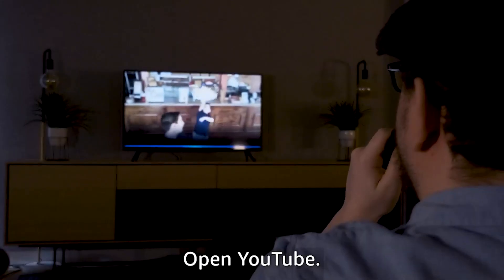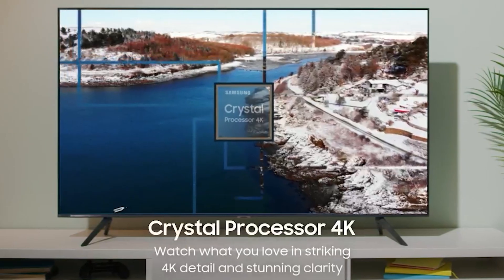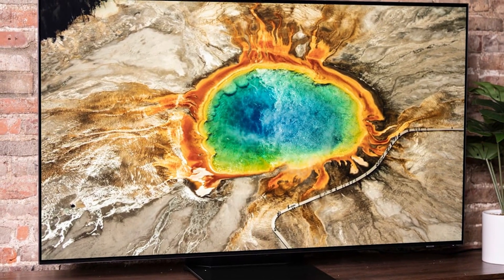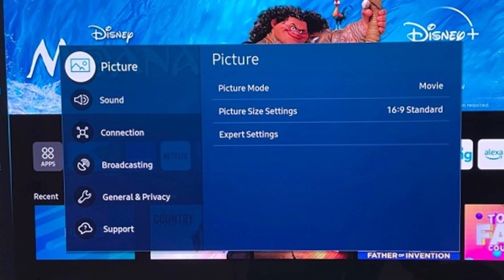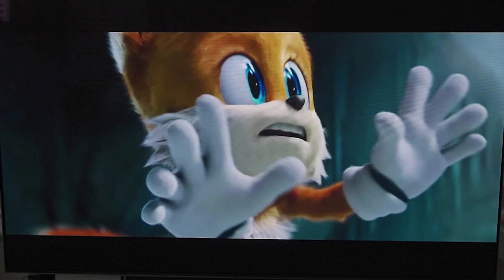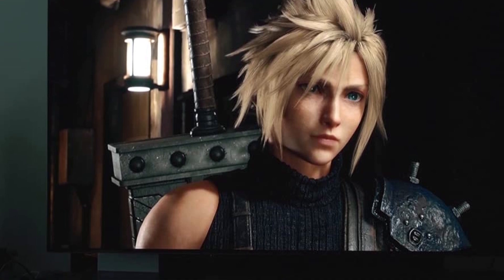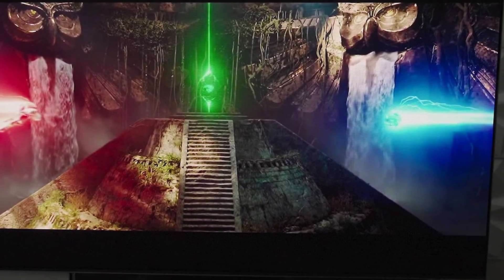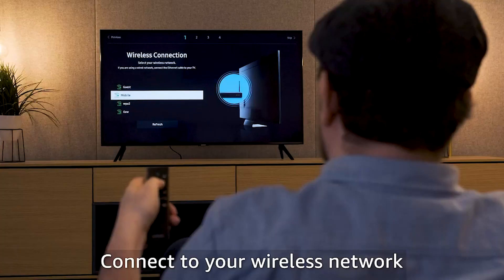Samsung S95b Vs Qn90b: Which Tv Tech is Best?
If you’re in the market for a top-shelf TV this year, there’s a good chance you’ll be considering one from Samsung, as two of the most talked-about TVs of the year belong to the South Korean company. The QN90B Neo QLED and the S95B QD-OLED are ultra-premium TVs that deliver top-tier picture quality and a bevy of A/V- and gaming-related extras.

Despite their many similarities, there are a host of differences—including two very different display technologies—that you ought to familiarize yourself with. We’ve spent a great deal of time testing each, and we’re well equipped to break it all down for you.

SAMSUNG 65-Inch Class OLED
SAMSUNG 65-Inch Class Neo QLED